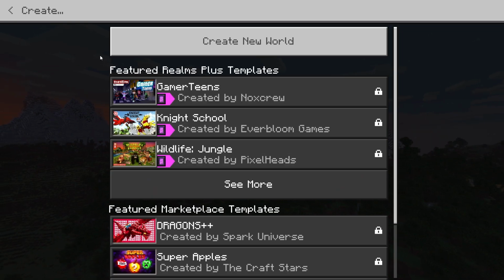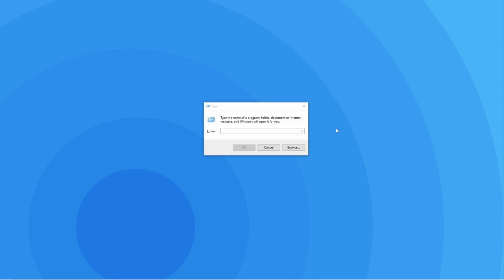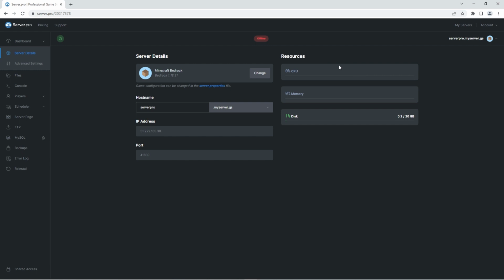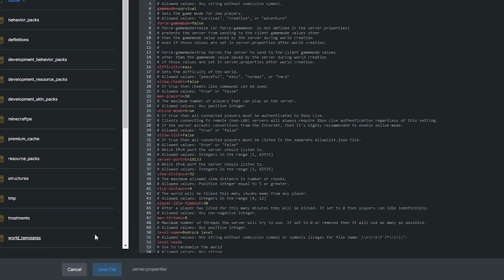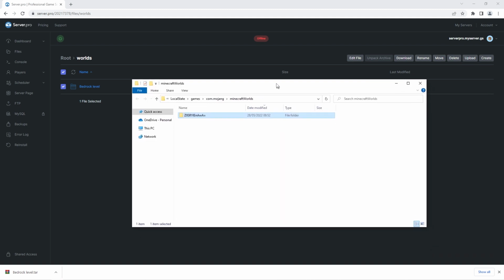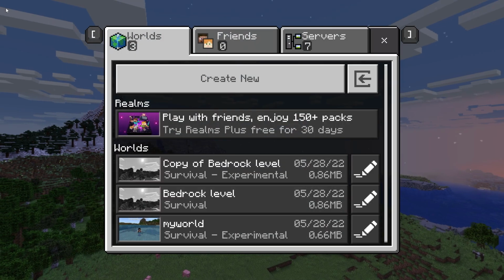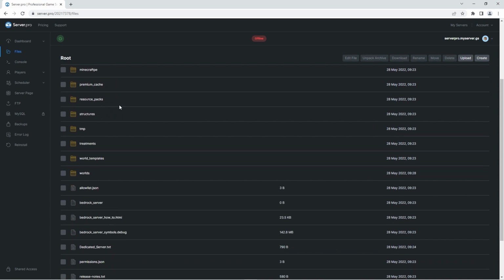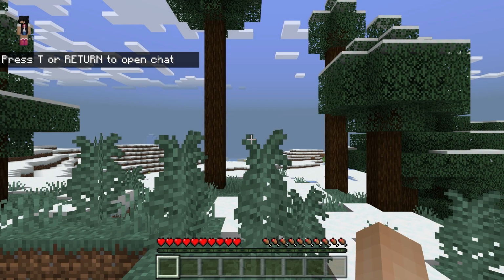How to Enable Experimental Mode on Your Minecraft Server - Minecraft Bedrock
In this video, we show you how to enable Experimental mode on your Minecraft Bedrock Server. We showcase two possible methods on how to do so, firstly by creating a singleplayer world with experimental features enabled and then by editing an existing world!

Timestamps:
0:00 Intro
0:11 Creating New World
0:47 Uploading World onto Server
3:20 Enabling On Existing World
4:57 Uploading Existing World
6:39 Outro